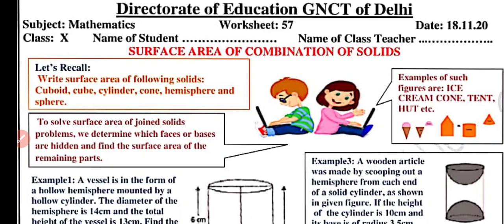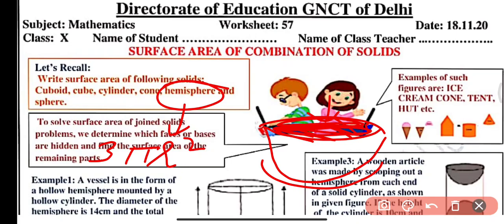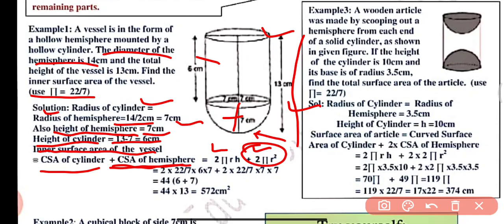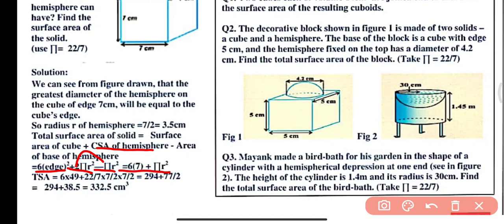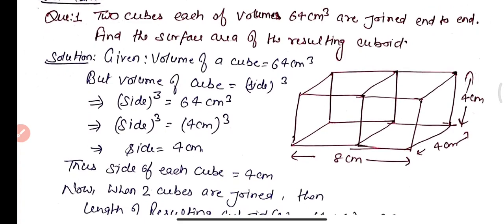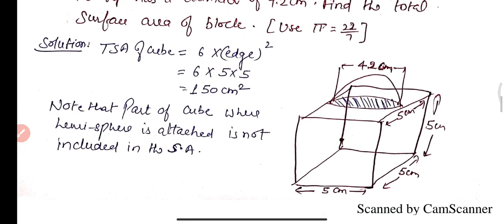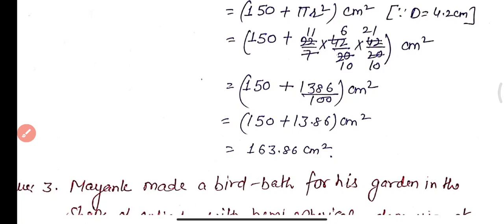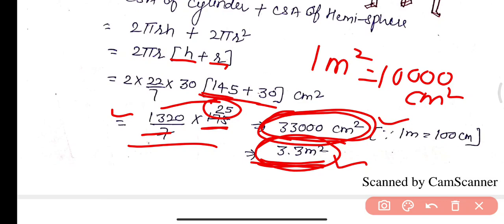Doe Worksheet 57: Class 10 Maths: English Medium: 18 November 2020: Class 10 Doe Maths worksheet 57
Class 10th : सब्जेक्ट :  Maths || Doe WorkSheet 57 Solution|| 18 November 2020 || Subject : maths  Topic : Worksheet maths
English worksheet 57 class 10
Delhi Govt ( Directorate of Education, GNCT delhi worksheet),
स्कूल ने बच्चों को ये वर्कशीट करने के लिए दी है। बच्चों आप ये वर्कशीट ऐसे भर सकते है। जब भी स्कूल खुलेंगे ,ये चेक की जाएंगी,अब आपको वर्कशीट के जरिये पढ़ाया जाएगा। इस से आपको सीखने में आसानी होगी।अगर आपको कहीं प्रॉब्लम आती है तो कमेंट कर के पूछ सकते है। आपके हर सवाल का जवाब दिया जाएगा।
18 November 10 class worksheet 57
18 November 10th class worksheet 57
18 November worksheet  57
18 November worksheet 57 maths
Maths hindi me class 10 worksheet 57 maths doe worksheet Doe worksheet 10th class
class 10 worksheet maths
Maths class X worksheet maths,
delhi govt School 10th class worksheet
class 10 ki worksheet 57 18 November doe worksheet class 10
 पिछली सभी वर्कशीट के लिंक ये है |
10th class All DoE worksheet Solution
 हिन्दी मीडियम : Daily All DoE worksheet Solution :  DoE Delhi Govt school
Class : ENGLISH Medium : Daily DoE worksheet Solution : DoE Delhi Govt school